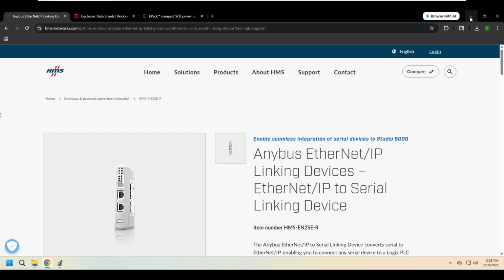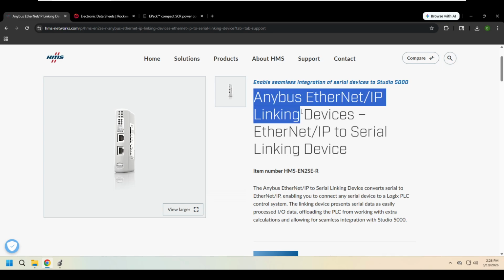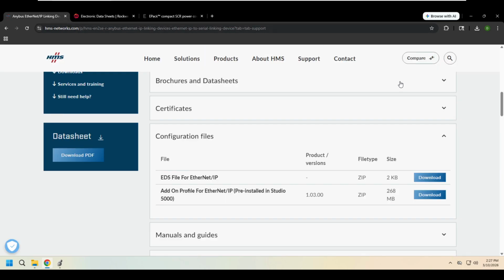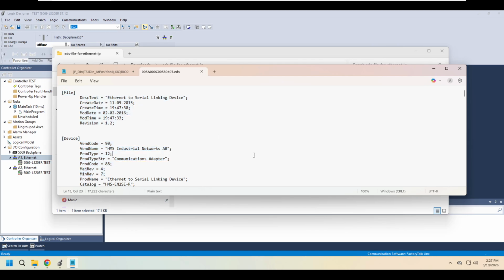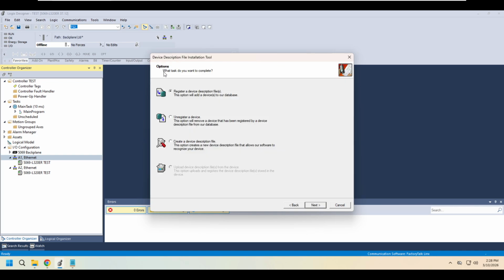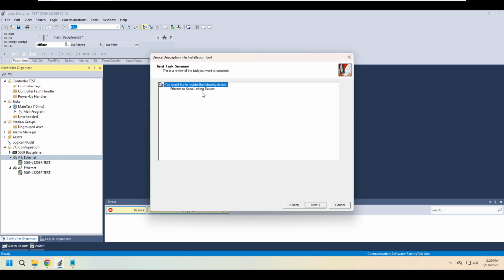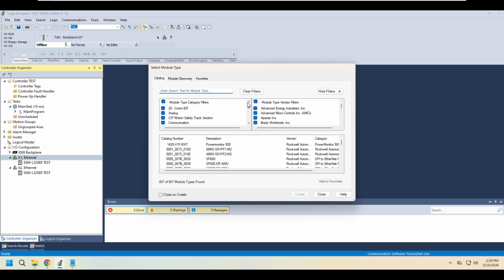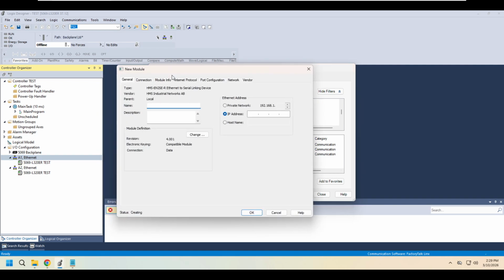Studio 5000 - How to Import an EDS File into Logix Designer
Unlock the power of Rockwell Automation's Studio 5000 with this guide on importing an EDS (Electronic Data Sheet) file into Logix Designer! 🚀

In this tutorial, you’ll learn how to:
✅ Locate and prepare your EDS file
✅ Import the file into Studio 5000 Logix Designer